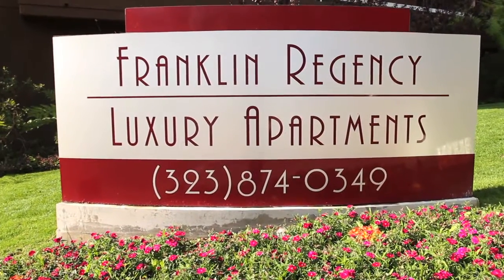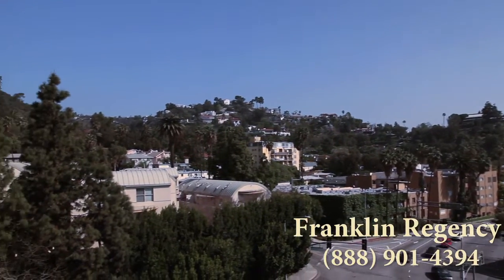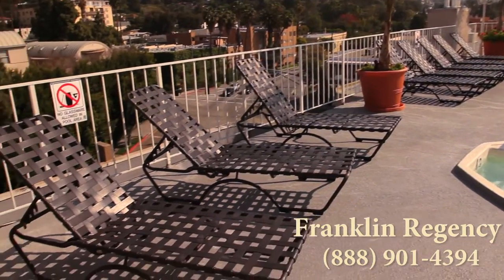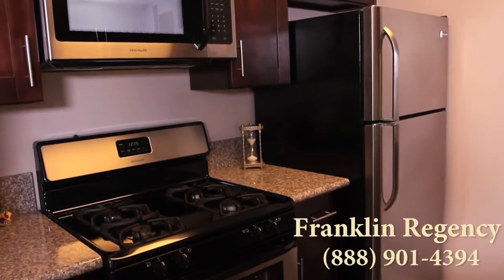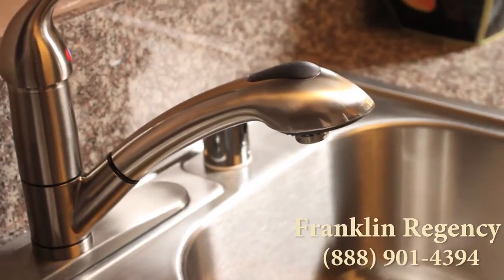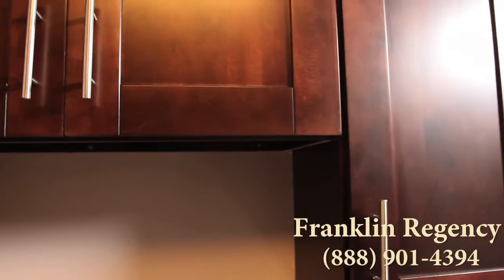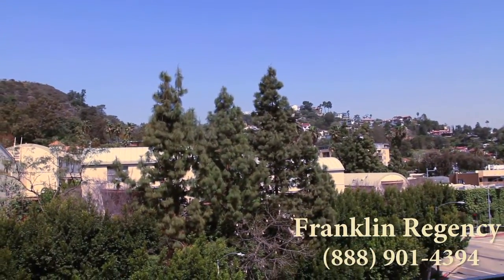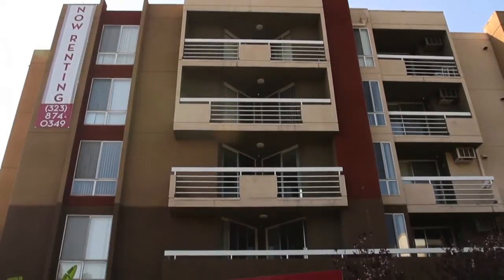Franklin Regency Apartments Video Tour (Now The Ruby Hollywood) | Living in Hollywood, CA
GTMA was brought on to produce an apartment video tour for Franklin Regency Apartments, now going by The Ruby Hollywood. The Ruby Hollywood offers one of Hollywood’s best locations with convenient access to Los Angeles’ most famous and greatest sites. The Hollywood apartment property is only a short walk away from Grauman's Chinese Theatre and the Hollywood Walk of Fame. You can hike to Runyon Canyon in the afternoon or stroll to the Hollywood Bowl for an enjoyable summer night with the LA Philharmonic. Enjoy Hollywood’s beautiful city skyline from the rooftop pool and spa, and you have a variety of floor plans to choose from.